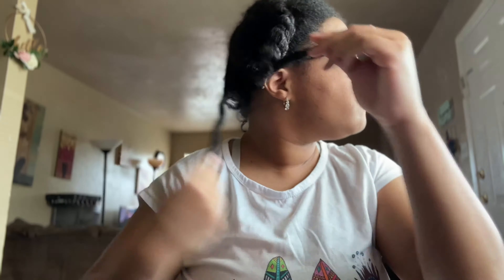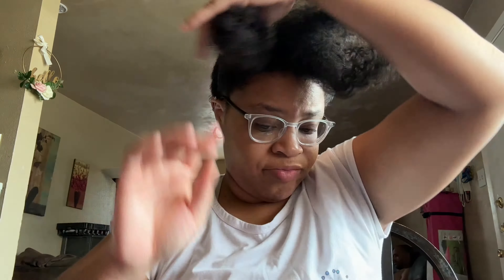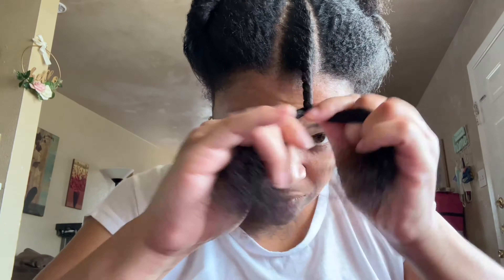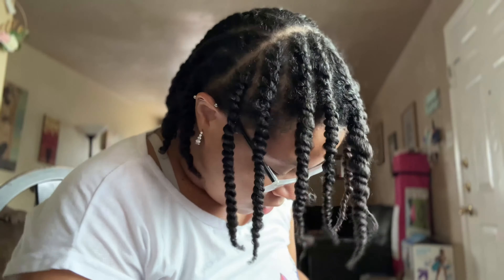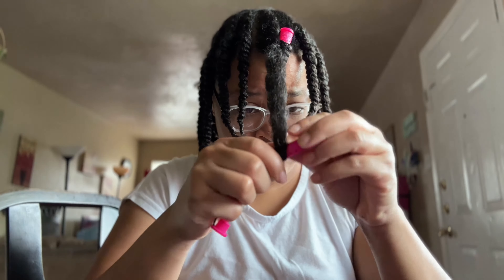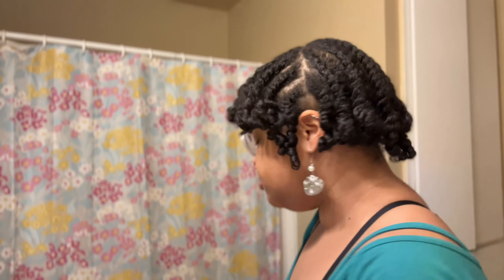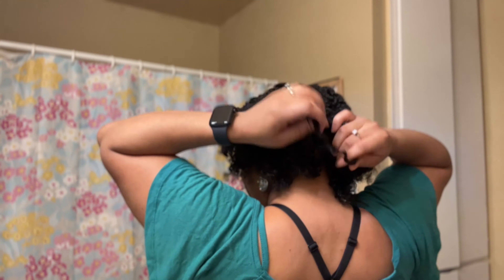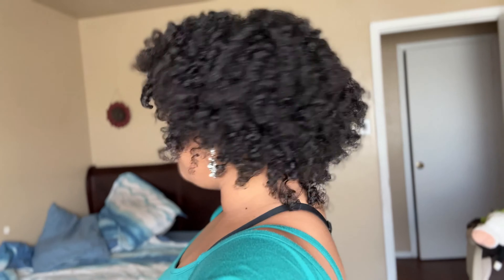Flat Twist & Curl Hairstyle on Natural Hair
Flat Twist and Curl hairstyle. This is the method that I use to achieve this hairstyle. You can modify it in your own way. This hairstyle can last for the whole week. The key is to not fluff it out and separate it so much on the first day. Throughout the week, it will grow bigger and voluminous. I hope this video helps 😉